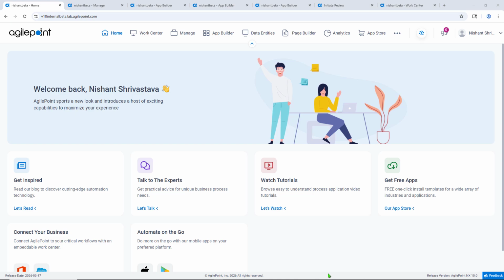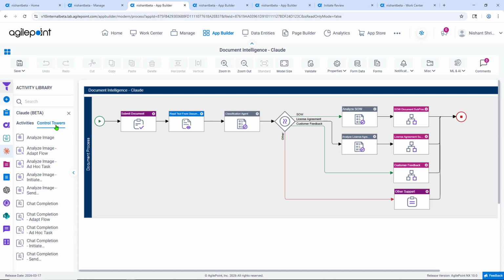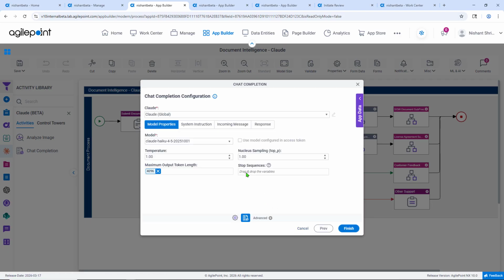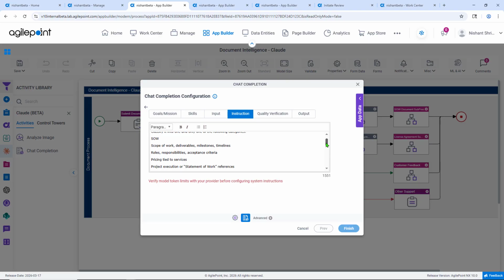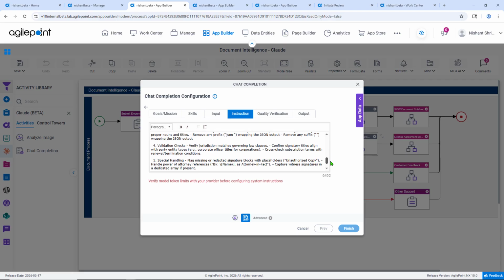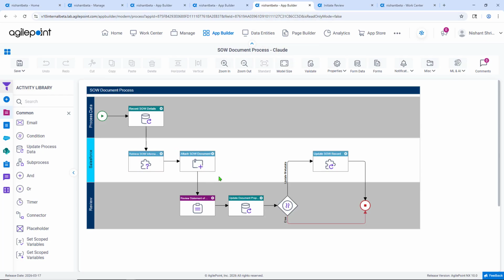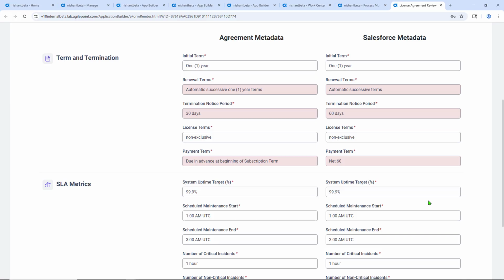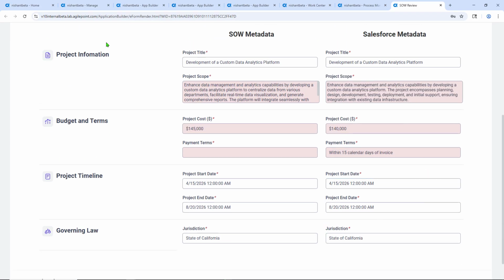AgilePoint v10 Now Supports Process Activities for Claude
In this video we cover connecting to Claude via an Access Token, and using Claude activities in a sample application.